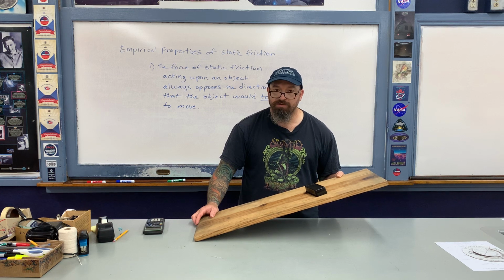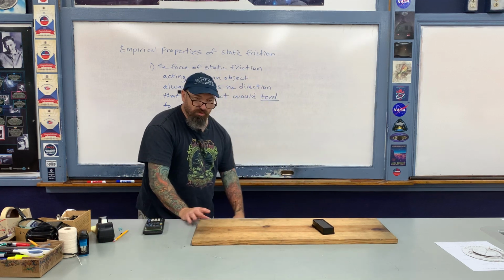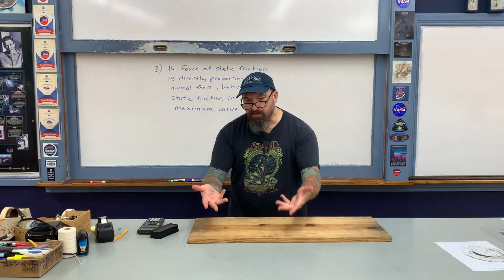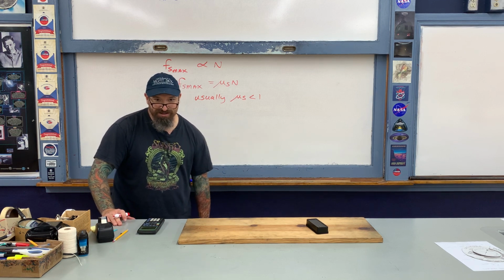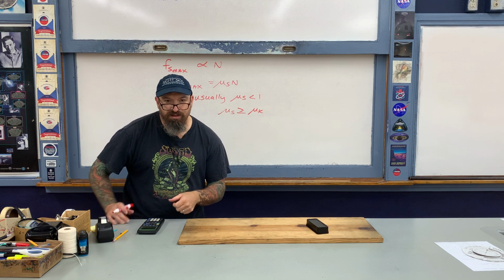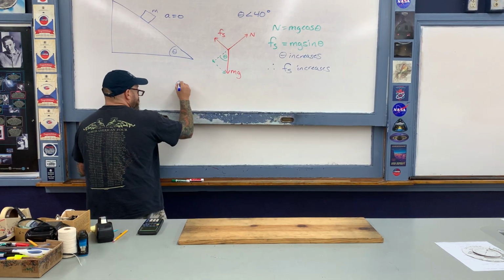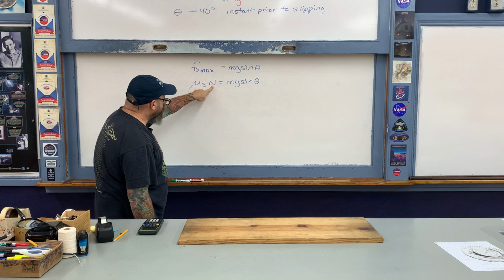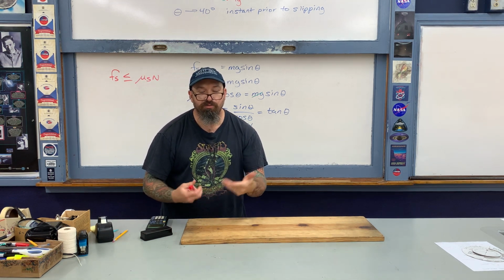Static Friction Lecture Part 1